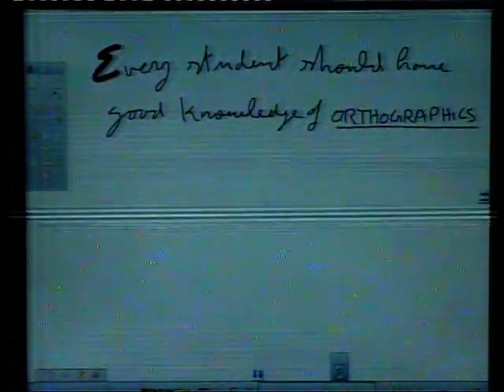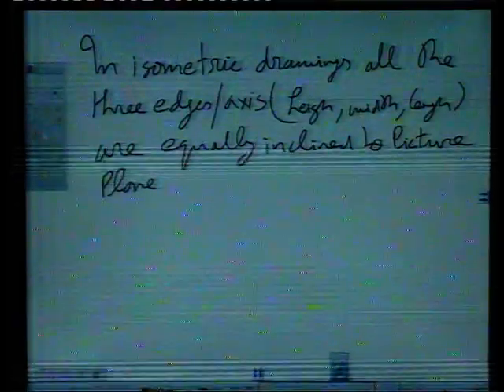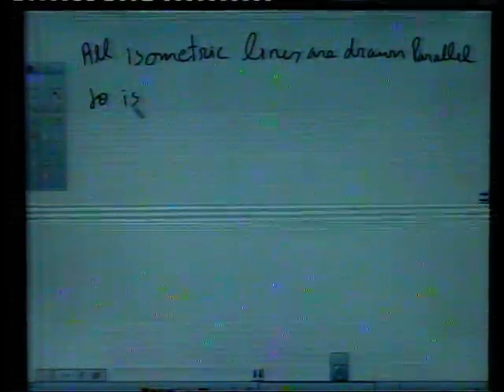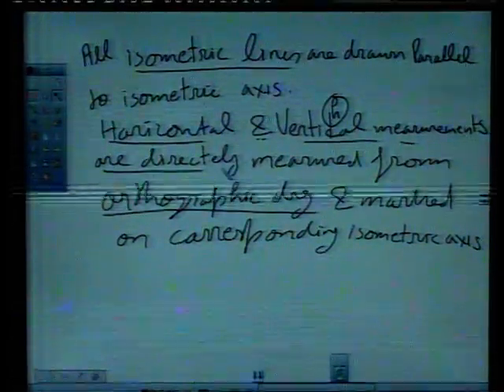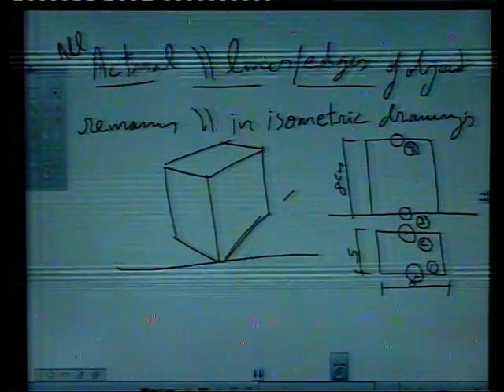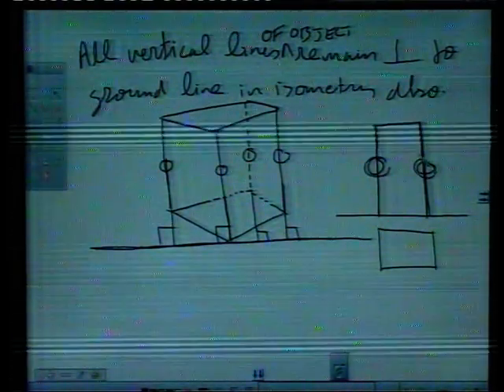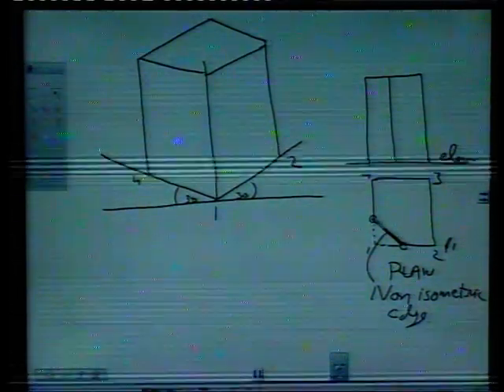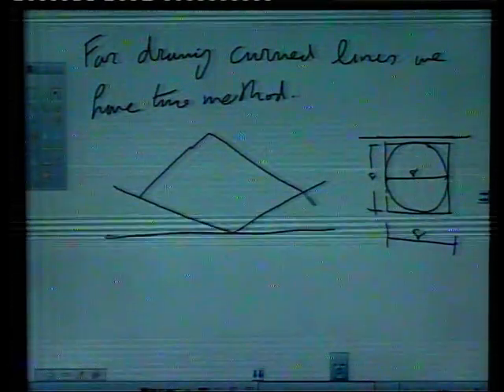Architecture Assistantship_Architectural Drawing_Isometric Projection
This concluding lecture on Isometric Projection for the Diploma in Architecture Assistantship (2nd semester) revises the complete fundamentals of isometric drawing — the prerequisite knowledge of orthographic projections (plan, elevation and side elevation), the three isometric axes equally inclined at 120° to the picture plane, isometric lines, hidden edges, and non-isometric lines.

📌 Key Learning Outcomes:
• Explain isometric drawing as a pictorial (3D) representation used to make orthographic views easier to visualize
• Identify the three isometric axes (length, breadth, height) and why they are equally inclined to the picture plane
• Draw isometric views of cuboids and cubes by transferring horizontal and vertical measurements onto the corresponding isometric axes
• Draw non-isometric lines by locating and joining points, and curved features using the enclosing-square method

✅ Aligned with the PSBTE&IT curriculum for Government Polytechnic colleges in Punjab.

🎯 Intended for Architecture Assistantship diploma students and faculty of Government Polytechnic colleges in Punjab.